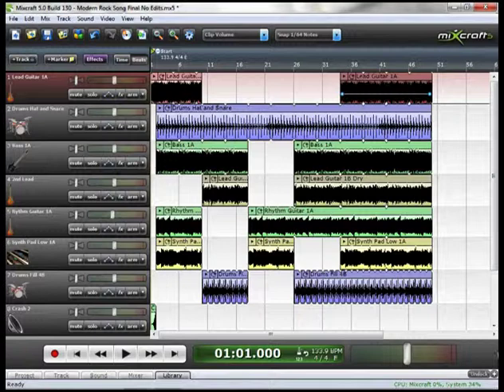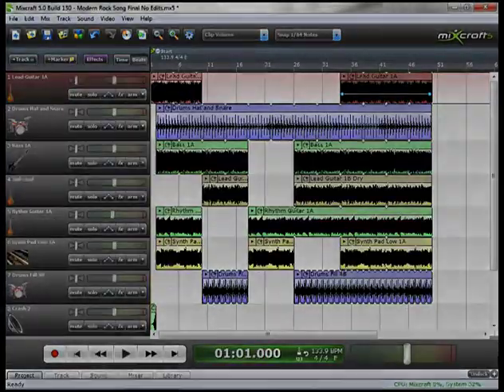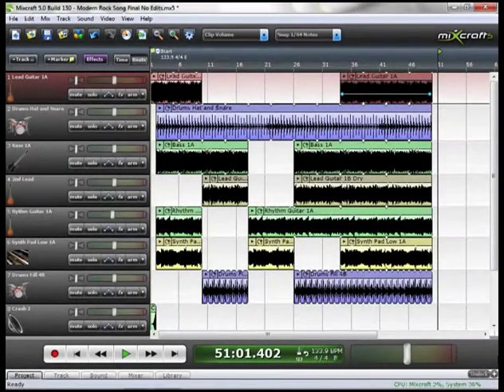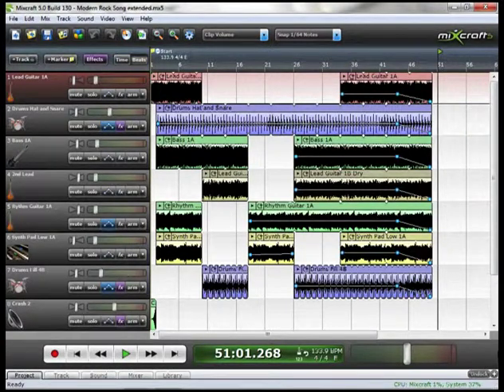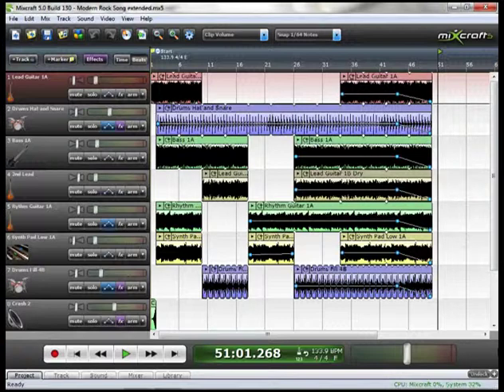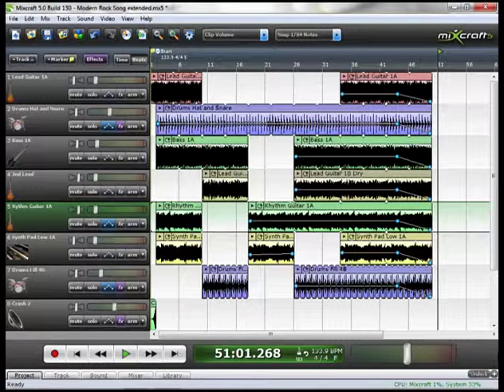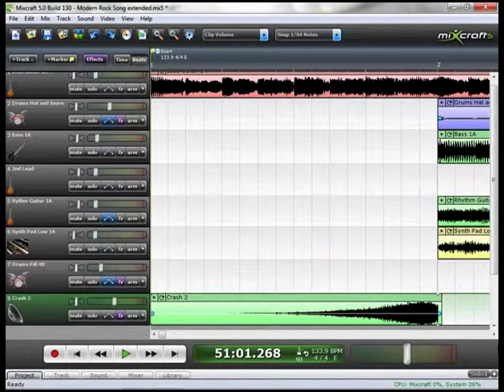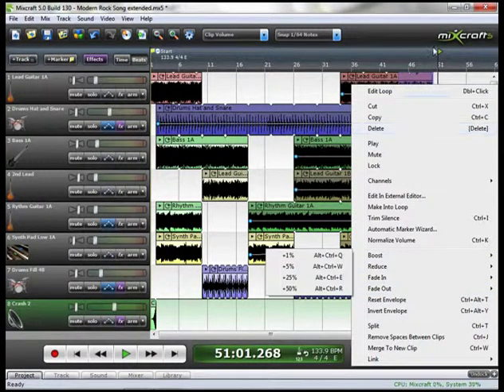Instructional Design Mixcraft 5 Final Mix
Instructional Design sample from Mixcraft 5 by Acoustic and recording, mixing software for PC's